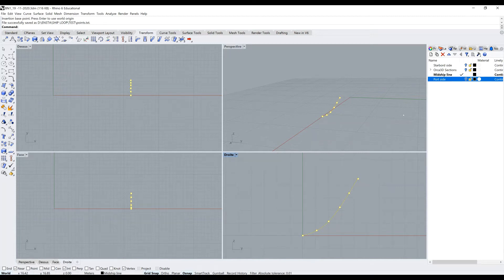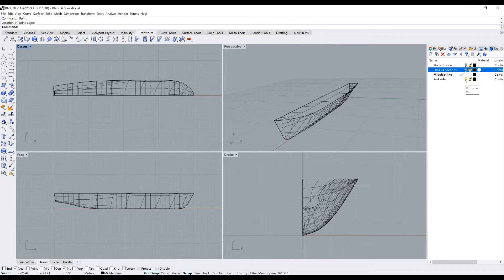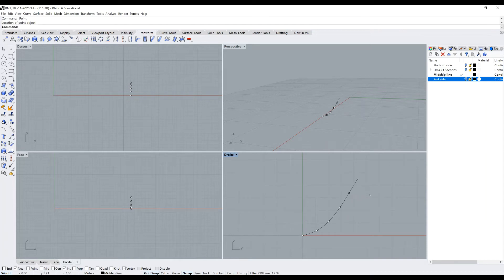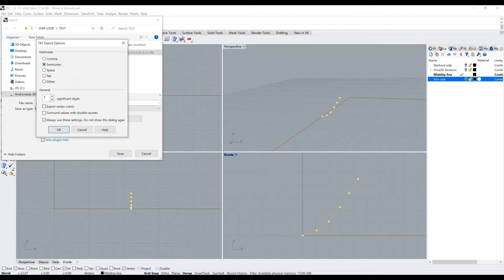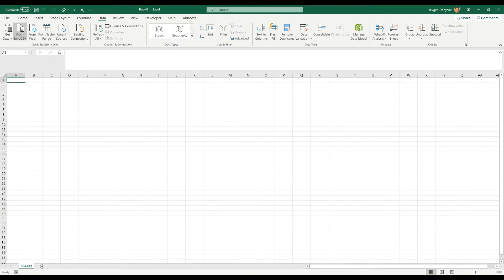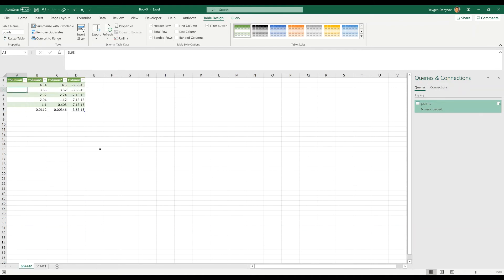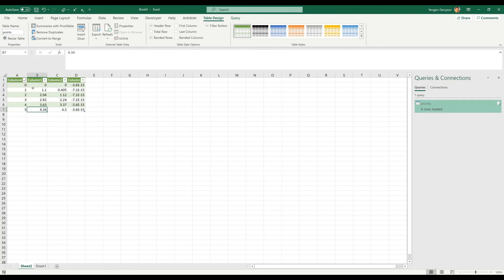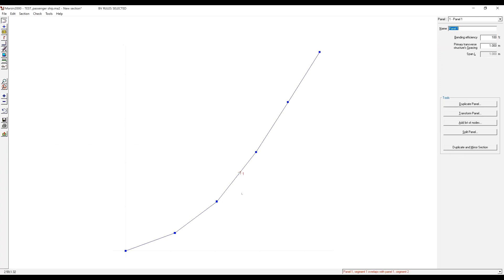Import nodes from Rhino to MARS2000 workflow (semi-manual)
This is a workflow of how to export the points you've made in Rhino3D to MARS2000. This is by no means an automatic way. It is simply a workflow of step by step instructions. It is an alternative to manually entering the points in MARS2000.